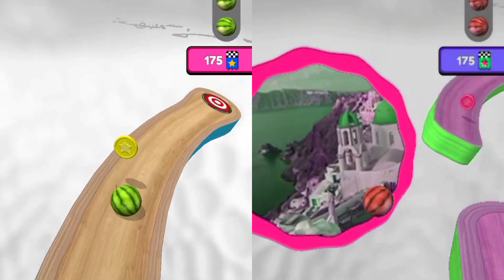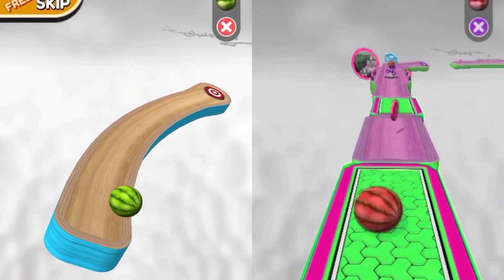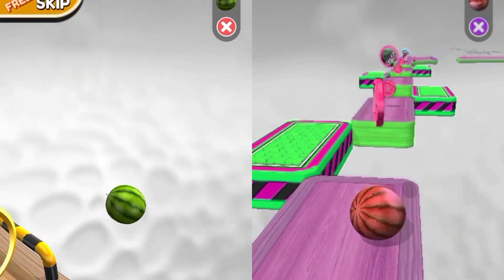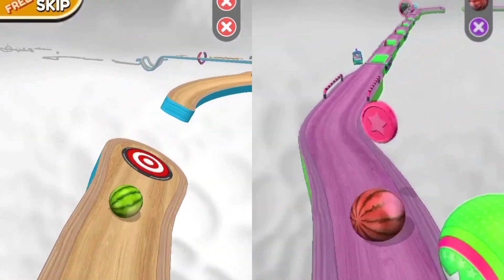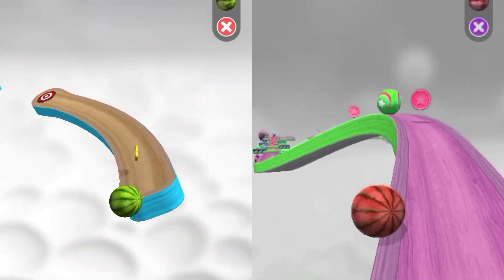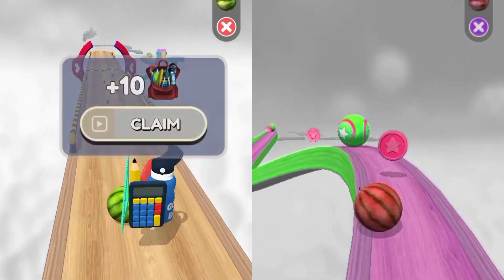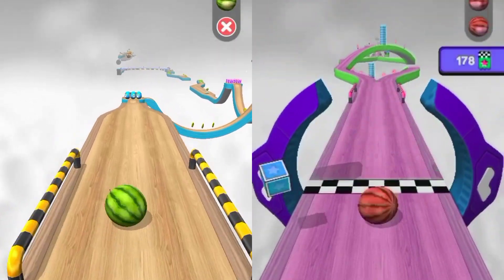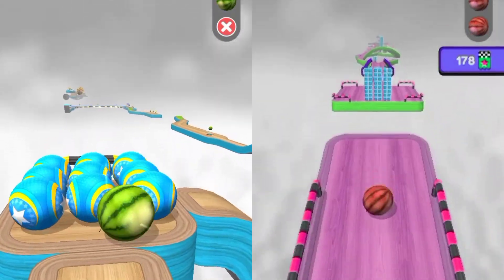Going Balls Vs Reverse Video: Speedrun Android, iOS Gameplay No 217